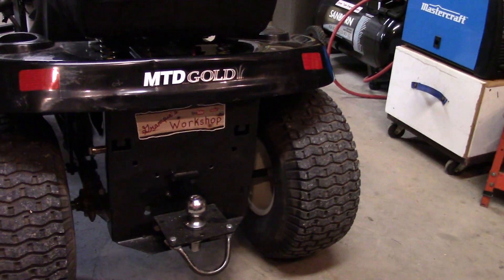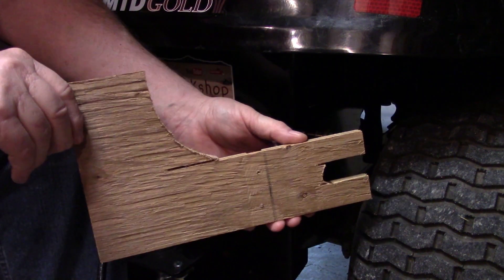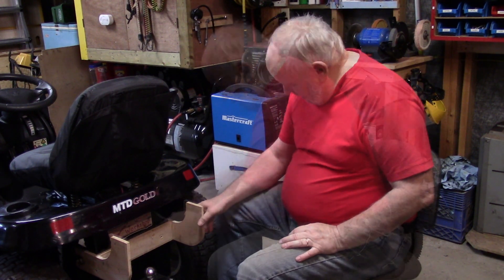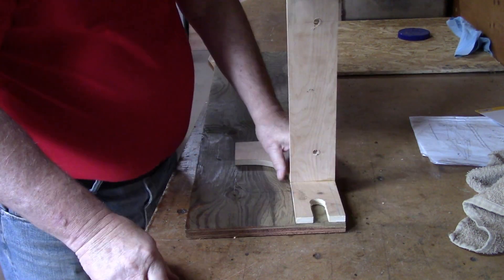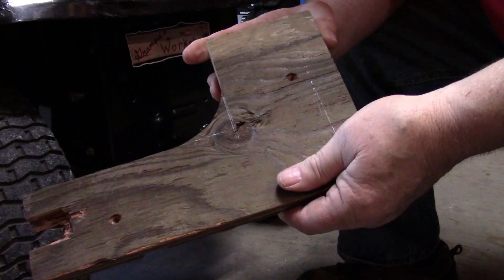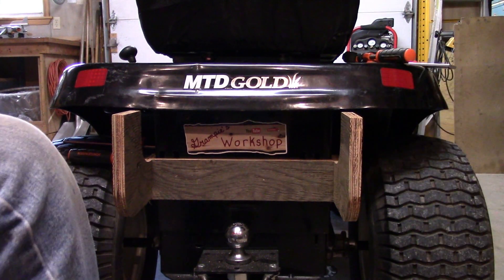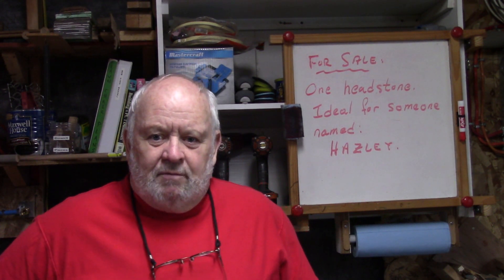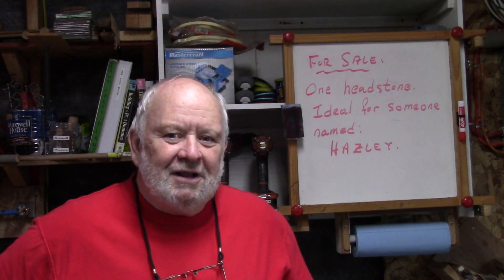Starting to Make a Carrier for the MTD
The MTD is a nice daily driver but I need a place to carry stuff too!!

Solution:  Let's make a carrier for the back of the tractor.
Problem:  How do I do that?
Solution:  Well let's start my making a mount that a box of some type could be attached to carry tooling or whatever.

Sounds like fun, let's get started!!!

Have a look and see what I come up with to make a mount of sorts to hopefully hold a box on the back of the tractor.  I hope this project works out because I have no idea what the end result will look like.

Please let me know what you think of this project.  For my regular viewers, you all know I love comments, so please don't be shy!!!

I sure hope you all enjoy the video and that you have a great week.

Take care and we'll talk to yas ...